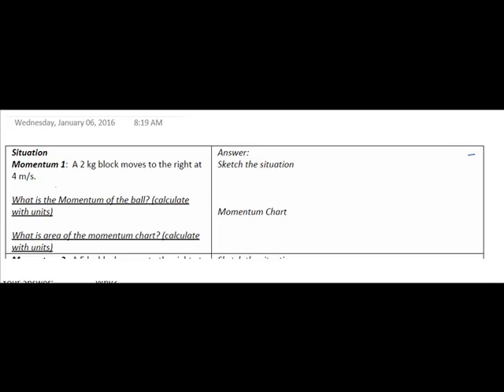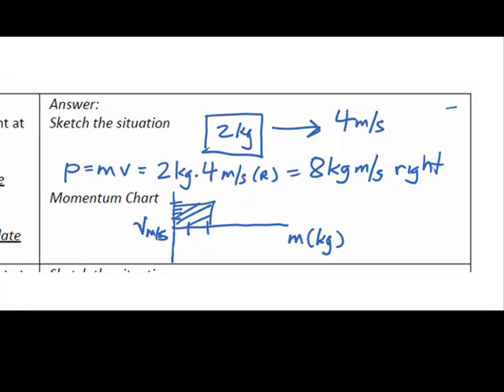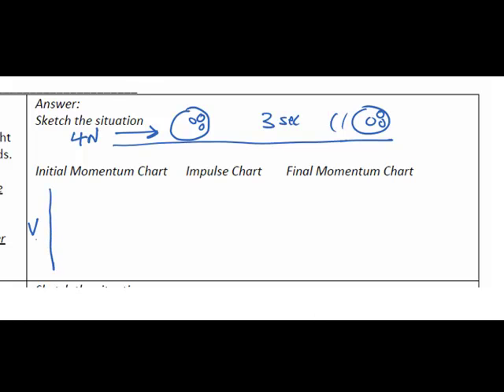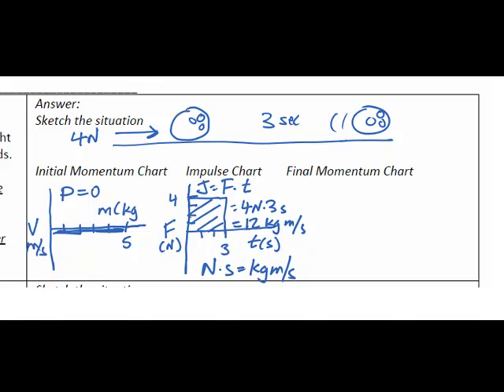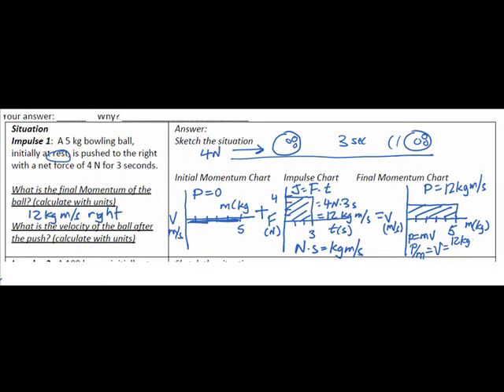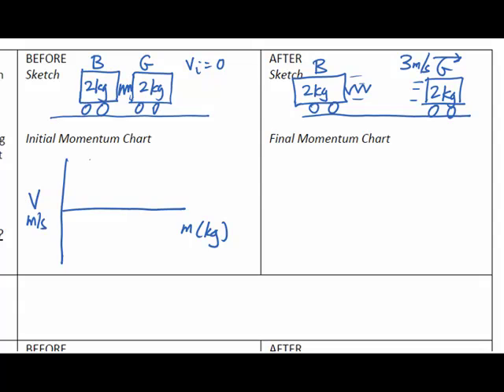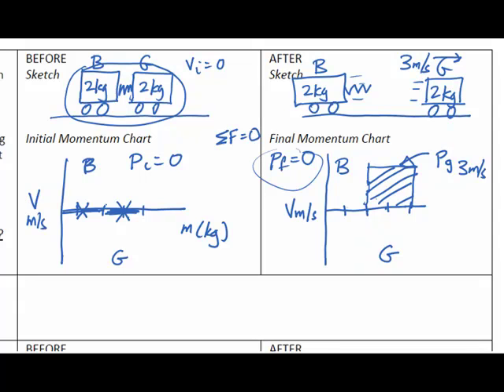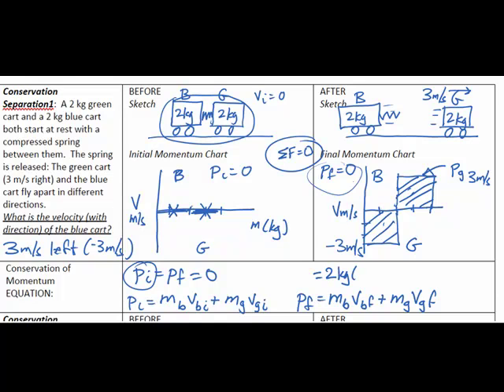Momentum and Impulse, Section 1-3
Examples for the first problem in each section:
Momentum
Impulse